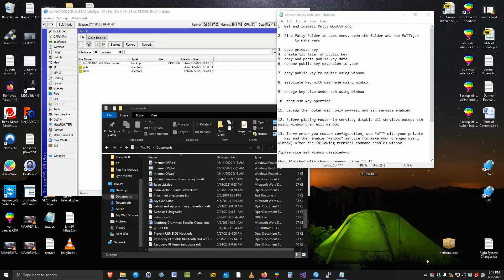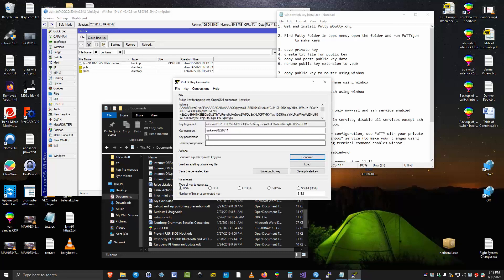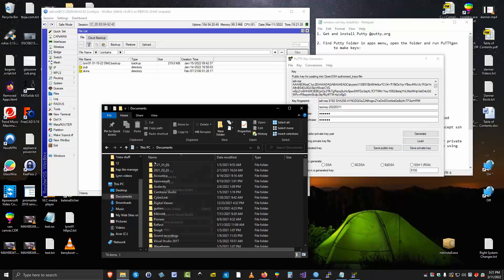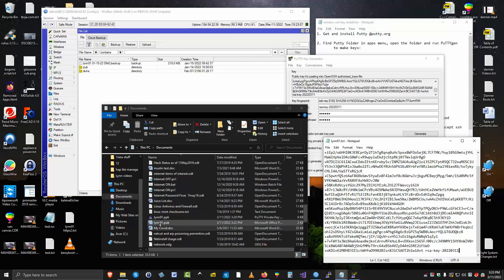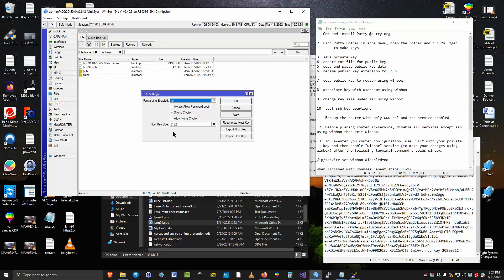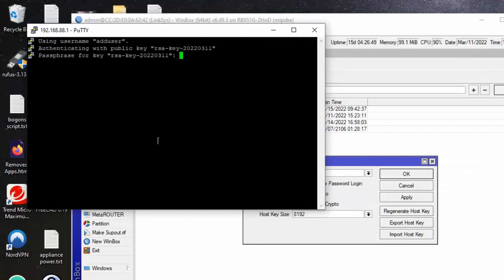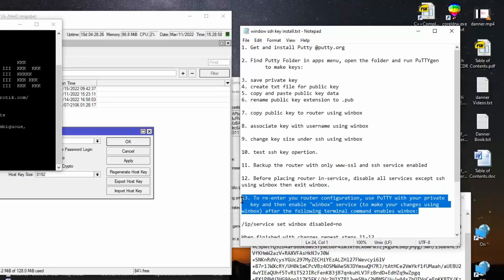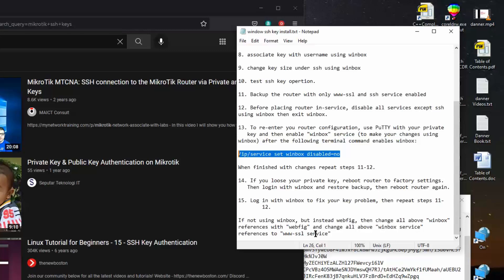12a-WIN10 Winbox & SSH public key for Mikrotik, ignore 6:04 - 6:49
Not needed @ 6:04 - 6:49. This section of the router is for router generated keys only and not applicable to ssh generated keys. See lesson 13 for corrections. See lesson 13 for correction. Linux users see next video 12b.
Demonstrates how to install ssh public key to Mikrotik on a Windows machine.
1. Get and install Putty @putty.org
2. Find Putty Folder in apps menu, open the folder and run PuTTYgen
    to make keys:
3. save private key
4. create txt file for public key
5. copy and paste public key data
6. rename public key extension to .pub
7. copy public key to router using winbox
8. associate key with username using winbox
 9. change key size under ssh using winbox
10. test ssh key opertion.
11. Backup the router with only www-ssl and ssh service enabled
12. Before placing router in-service, disable all services except ssh
using winbox then exit winbox.
13. To re-enter you router configuration, use PuTTY with your private    key and then enable "winbox" service (to make your changes using    winbox) after the following terminal command enables winbox:

/ip/service set winbox disabled=no

When finished with changes repeat steps 11-12.

14. If you loose your private key, reboot router to factory settings.
   Then login with winbox and restore backup, then reboot router again.
15. Log in with winbox to fix your key problem, then repeat steps 11-  12.

If not using winbox, but instead webfig, then change all above "winbox" references with "webfig" and change all above "winbox service" references to "www-ssl service"